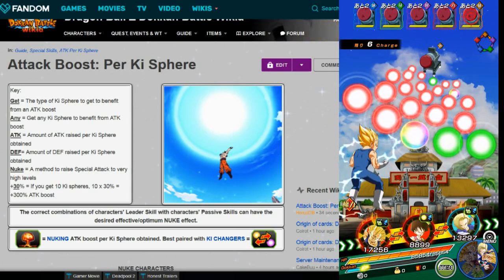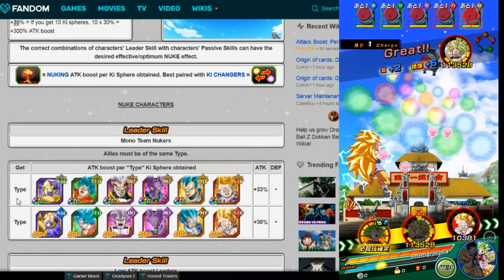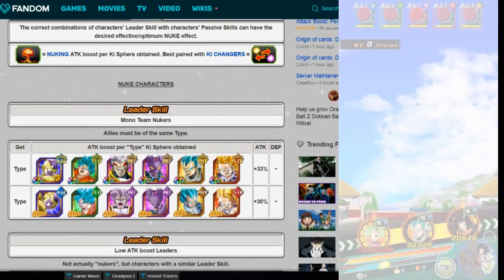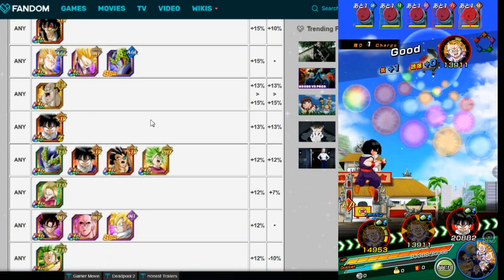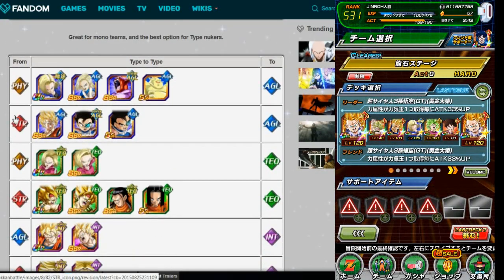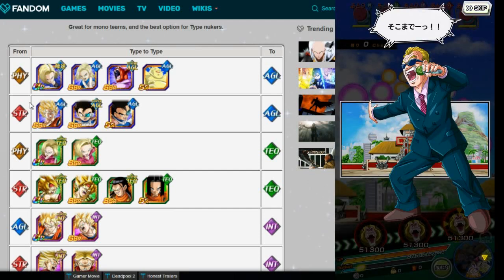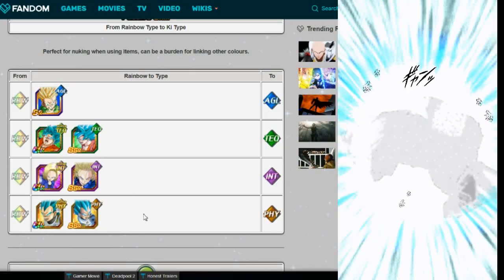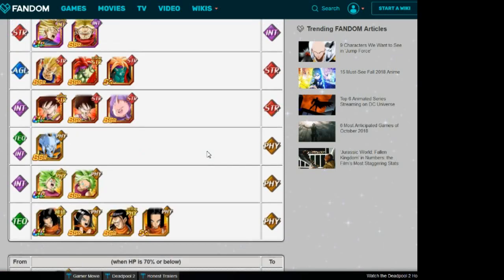PUNCHING MACHINE TEAM BUILD IDEAS Dragon Ball Z Dokkan Battle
2. Unknown - Mellow Hip Hop Beat
3. Nahncenz- Oohs at Midnight
4. Nahncez - Saltwater Mist (nujabesflip)